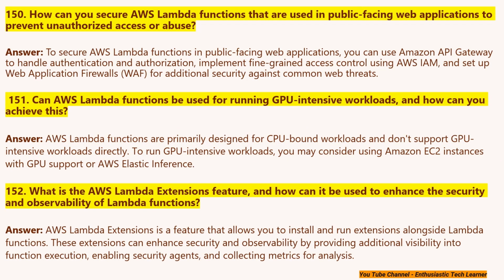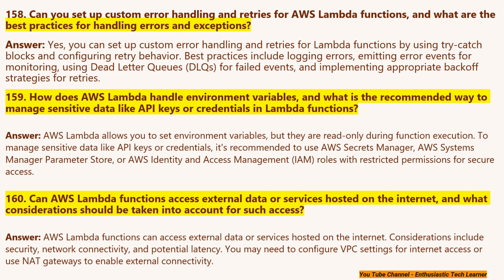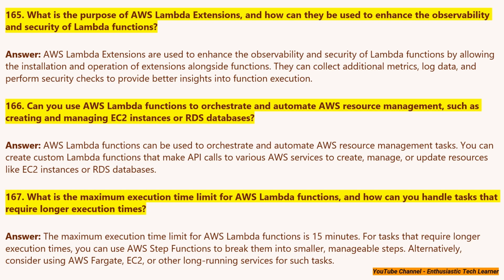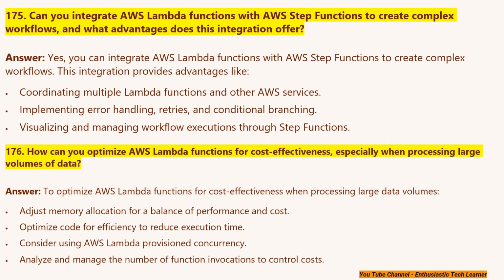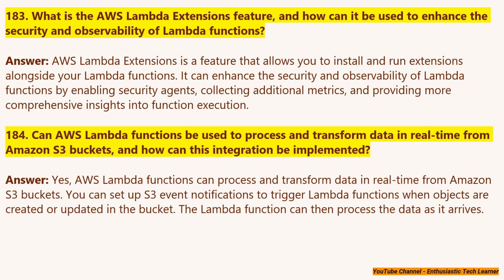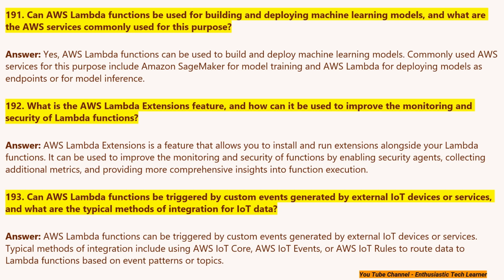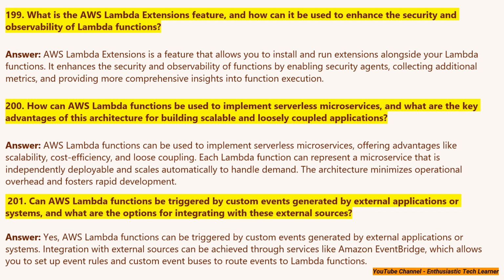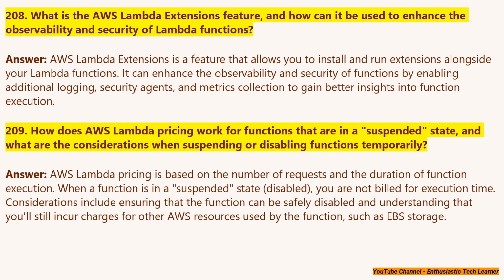Latest AWS Lambda Interview Questions and Answers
Mastering AWS Lambda: Interview Questions and Best Answers

In this comprehensive AWS Lambda interview questions and answers video, we dive deep into the world of serverless computing and AWS Lambda. Whether you're preparing for an AWS interview or just eager to learn more about AWS Lambda, this video is packed with valuable insights.

Discover best practices for AWS Lambda security, performance optimization, and integration with other AWS services. Get tips on handling errors, monitoring, and troubleshooting your Lambda functions. We cover a wide range of AWS Lambda topics, including versioning, aliases, provisioned concurrency, and more.

AWS Interview success secrets
AWS Lambda exam
AWS Interview question bank
AWS Lambda training
Interview advice
AWS Lambda proficiency
AWS Interview confidence boost